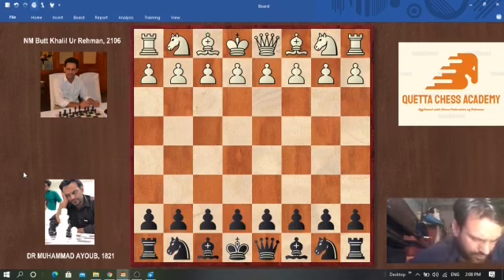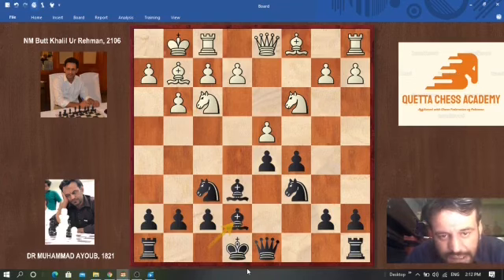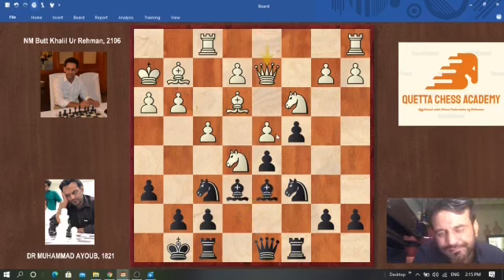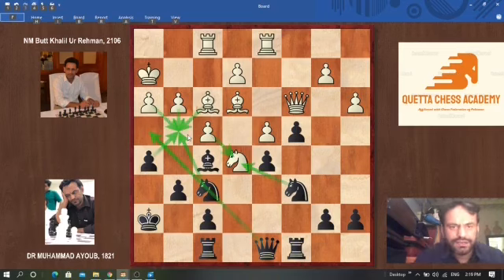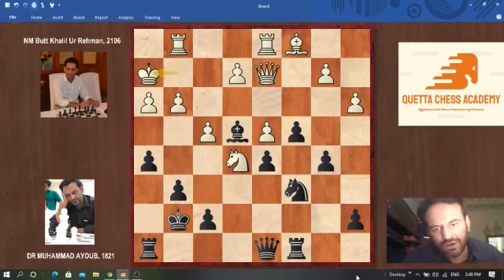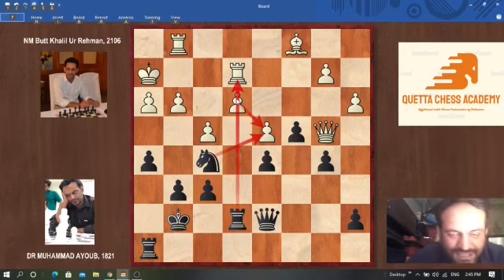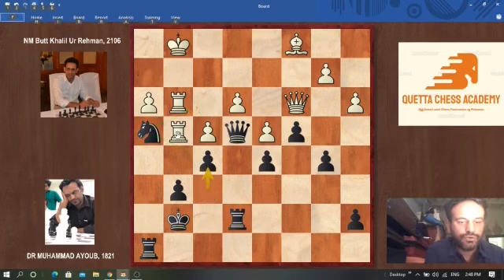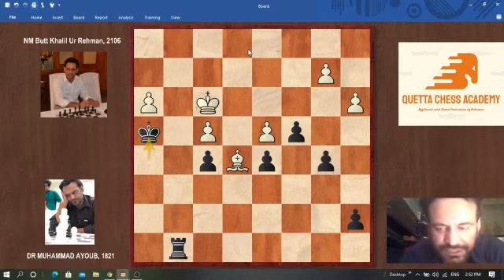The Art of transposition in Chess, A tough Positional Fight in English Opening,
Butt Khalil Ur Rehman 2106 vs Dr Muhammad Ayoub, Islamabad Open Chess Tournament 2020. The Art of transposition in Chess